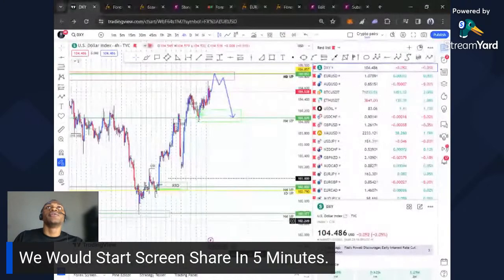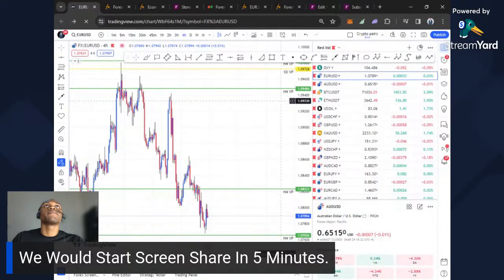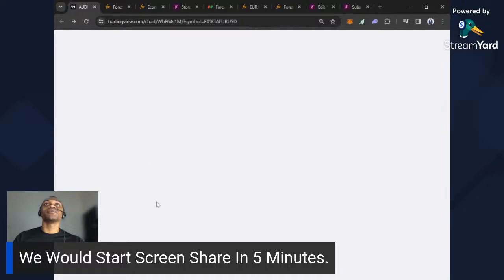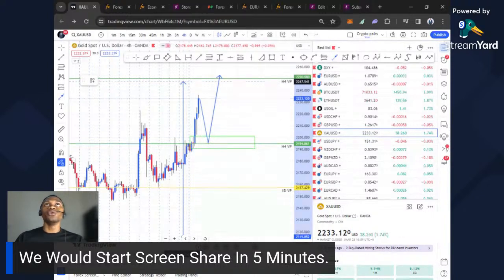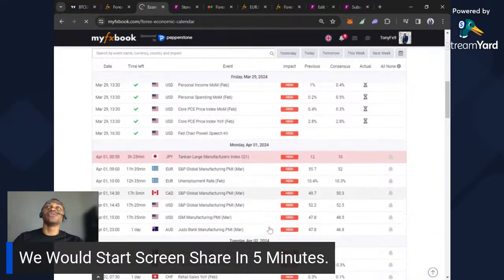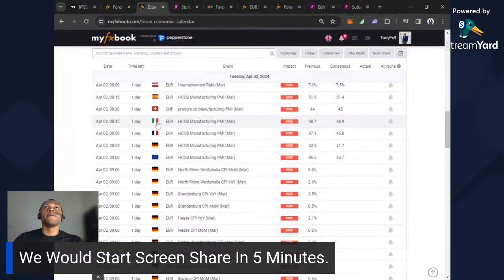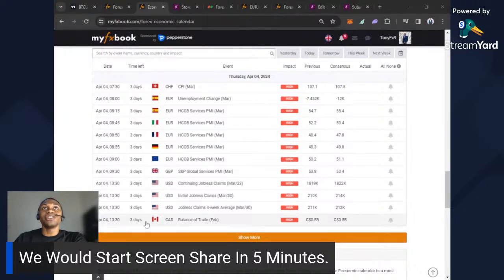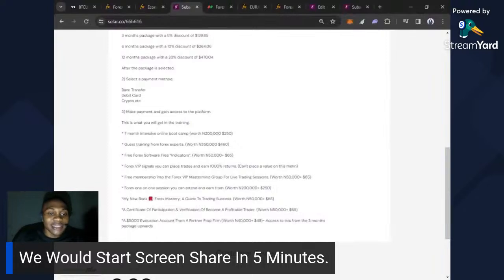The Forecast That Will Revolutionize 10X Digital Lane Trading |1ST - 5TH APRIL, 2024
This secret is revealed in this video clip in very simple terms and you can do it just by following the instructions in the video.

to access the following page and start copying successful traders.

Don't forget to click on the HFM account registration to get started on your journey towards financial success.